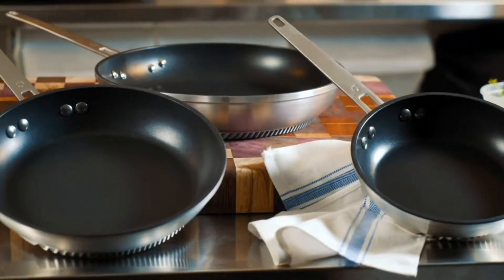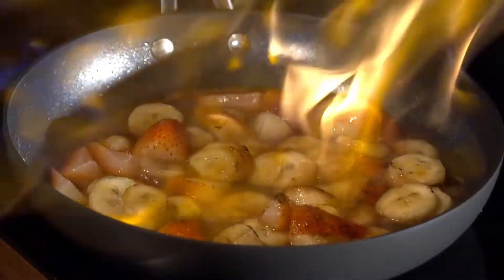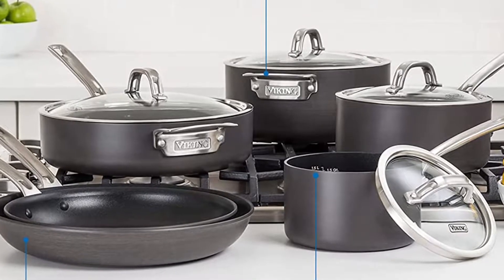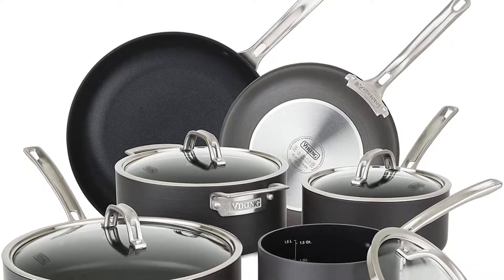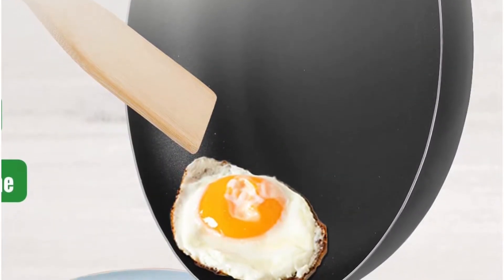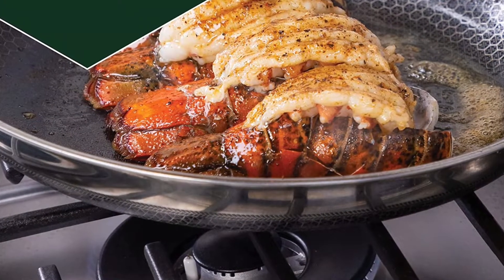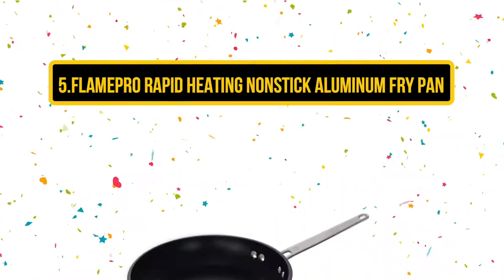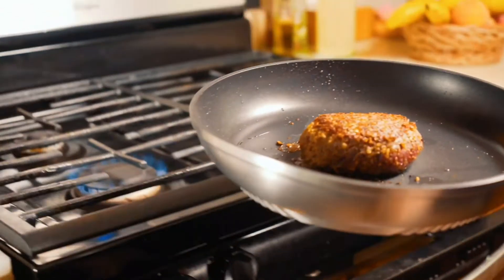Top 5 Best nonstick cookware set for gas stove reviews in 2023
💥💥Top 5 Best nonstick cookware set for gas stove. I Personally Recommend💥💥

        👉 1.Emeril Everyday Forever Pans Hard-Anodized Cookware-
        👉 2.Viking Culinary Hard Anodized Nonstick Cookware Set
        👉 3.Colima 7 Piece Non Stick Frying Pan Skillet Set
        👉 4.HexClad 12 Inch Hybrid Stainless Steel Frying Pan
        👉 5.FlamePro Rapid Heating Nonstick Aluminum Fry Pan

Hey guys, I hope you liked this video. I will get back to you as much as I can.